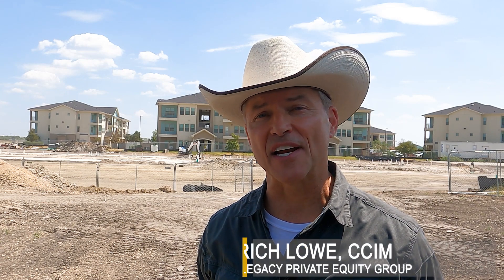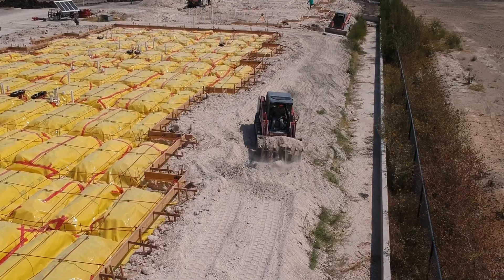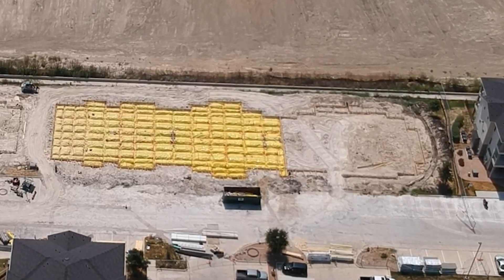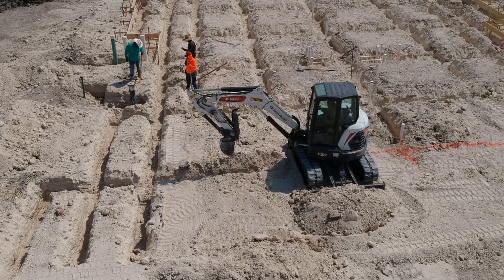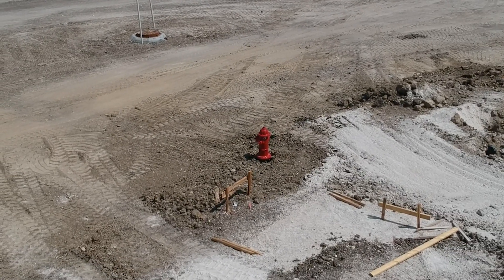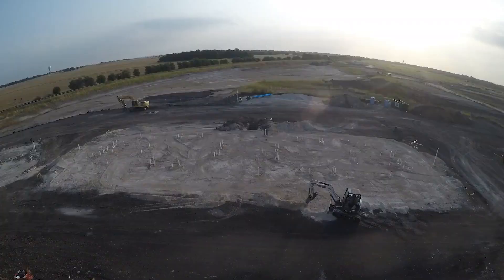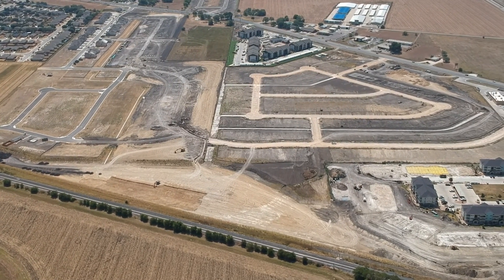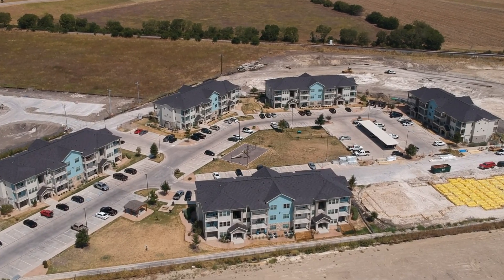Stanton Update - August 2023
“The Stanton” investment in Lockhart, Texas represents a unique opportunity comprising two phases.  Phase I involves the purchase and operation of the existing 140 units built in 2019.  Phase II involves the ground up development of 144 additional units to be completed by December 2024.  Phase I is funded through private equity and a 10-year, fixed rate Fannie Mae Commercial loan through Arbor Commercial lending.  Phase II is funded through private equity and a 2-year construction loan through Encore Bank.

Developer:
Pilot-Legacy Private Equity Group
16051 Addison Road, Suite 201
Addison, Texas 75001